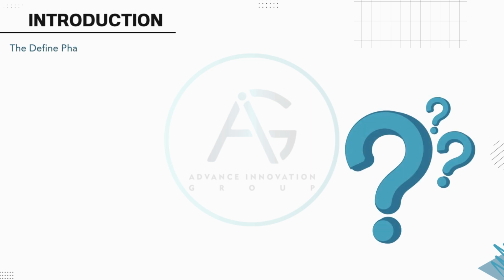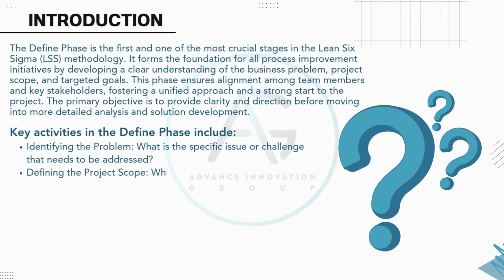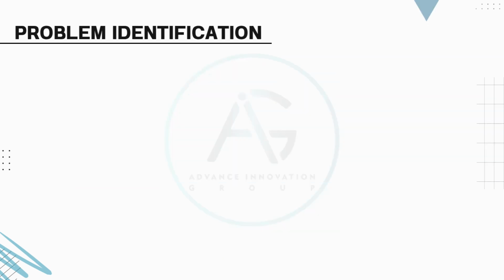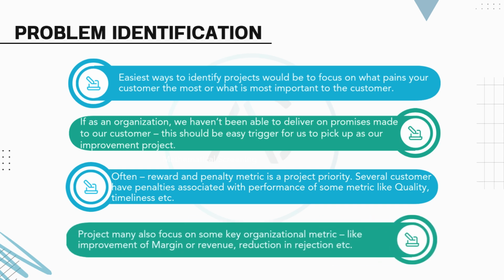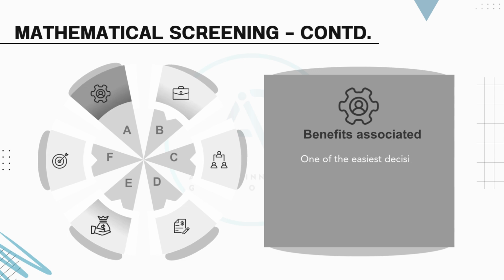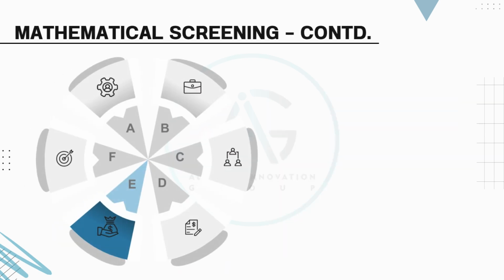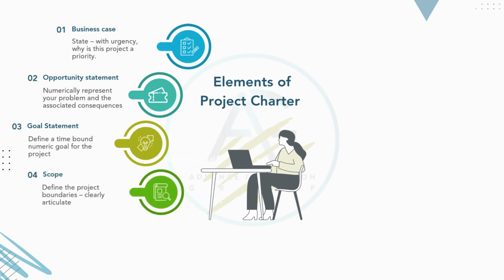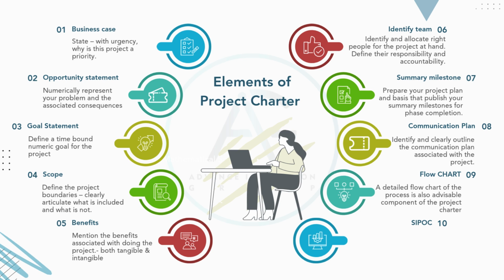Elements of Project Charter